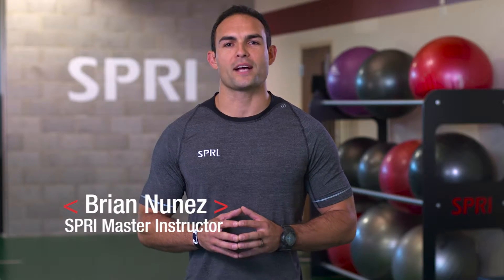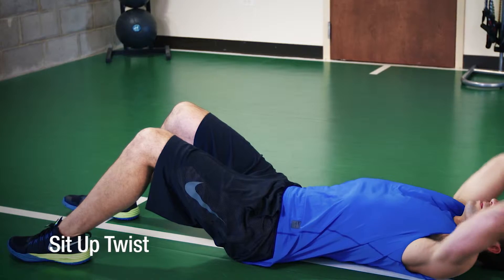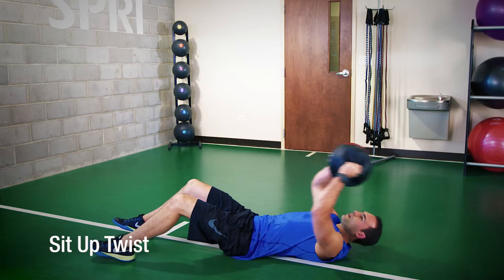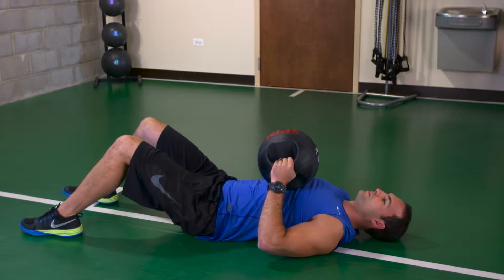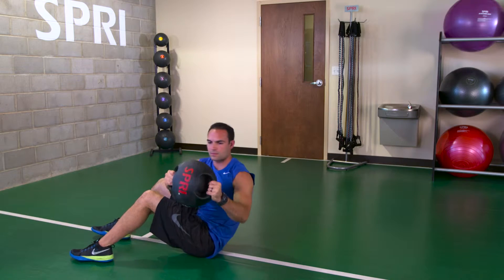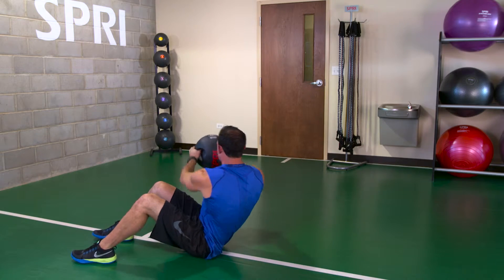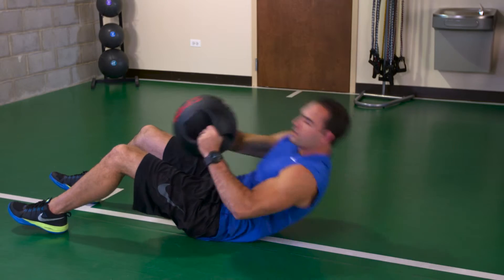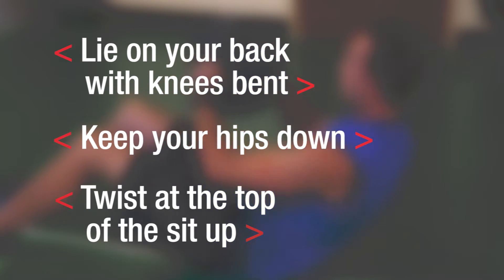SPRI Core Ab Ball: Sit Up Twist Exercise